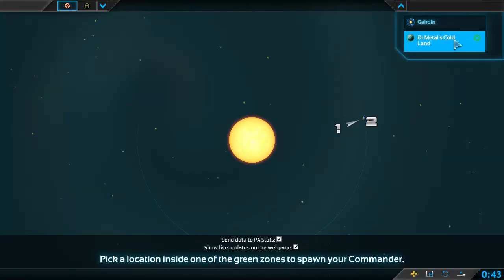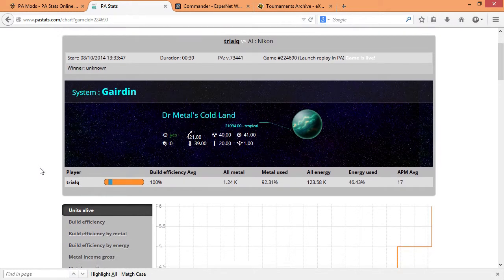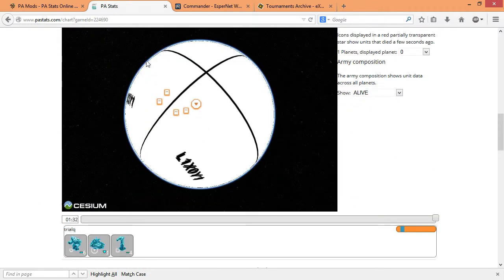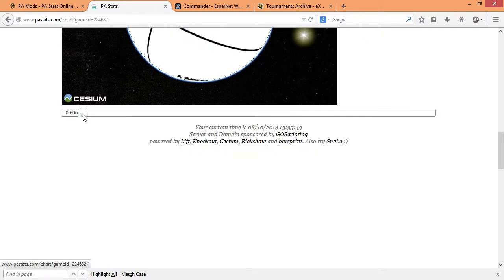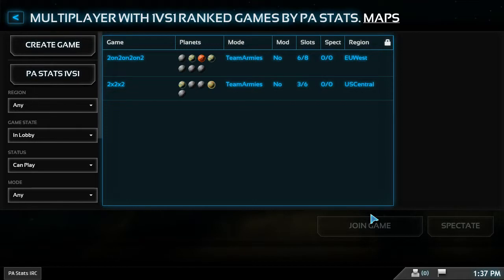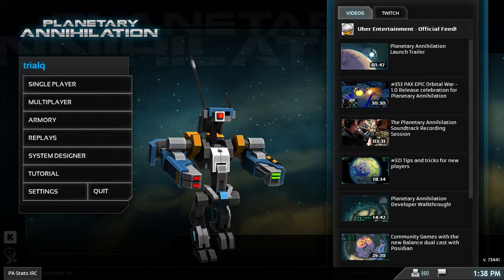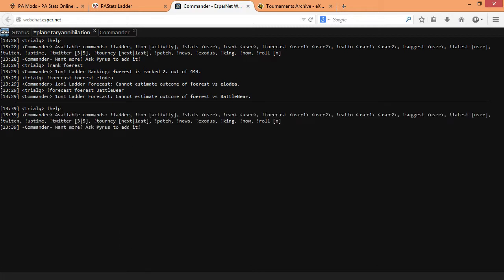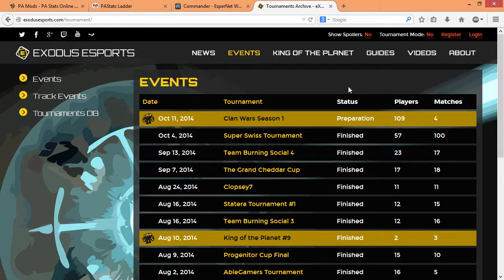PA Mods - PA Stats - Planetary Annihilation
Showing the features of the Planetary Annihilation mod "PA Stats".